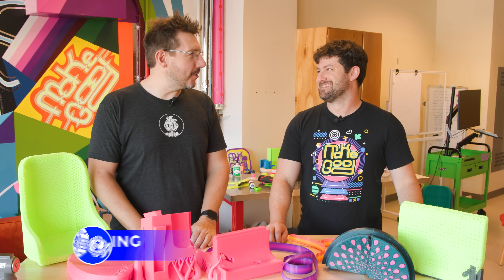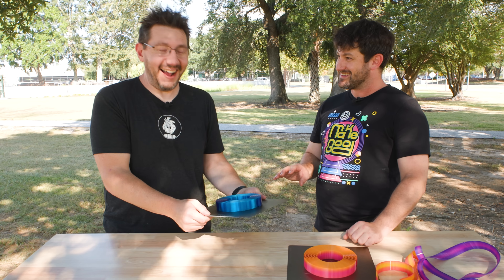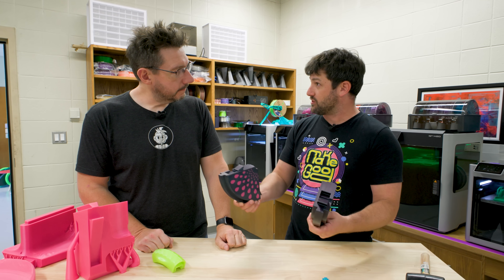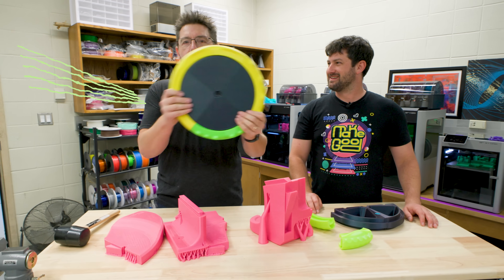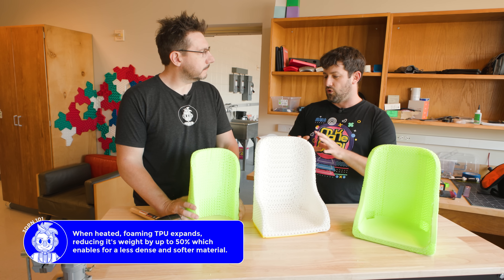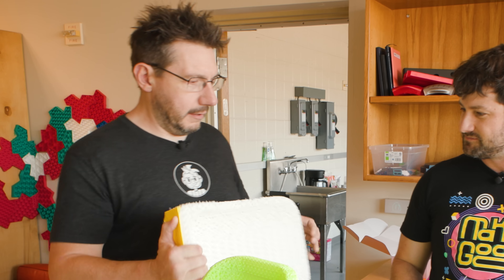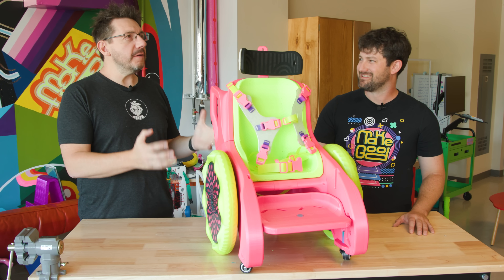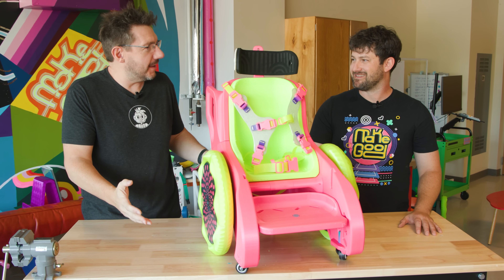Flexible AND Strong?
AWESOME 3D Printing hacks are used at @MakeGoodNola to create accessibility devices for those in need. It's AMAZING what they can do with a 3d printer and some filament!

THE TEAM! 🤟

Find Me Socially!

Want to send me something?
3D Printing Nerd
USA